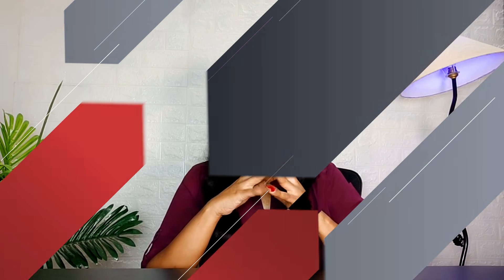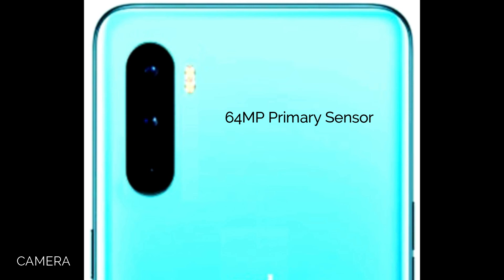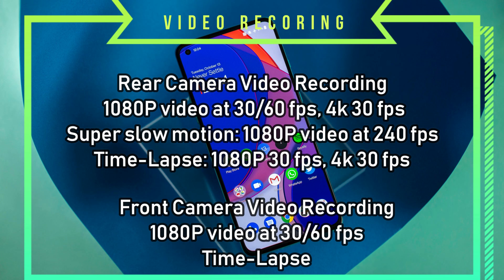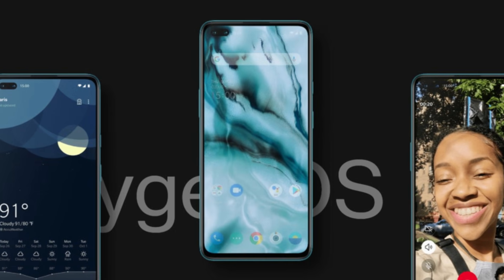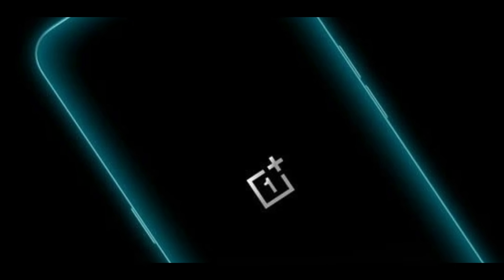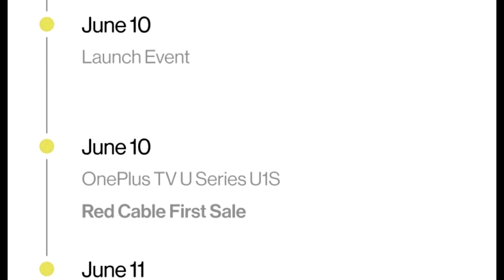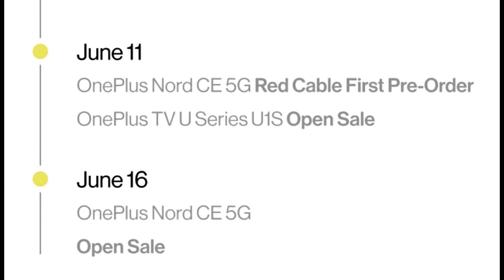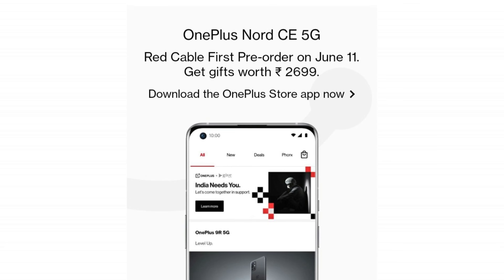Oneplus Nord CE Launch, Price, Specs in Tamil | WORTH-ஆ? WASTE -ஆ?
OnePlus Nord CE 5G launch price, specs and more – Everything we know about the upcoming affordable OnePlus smartphone